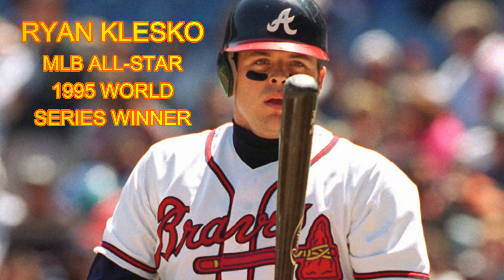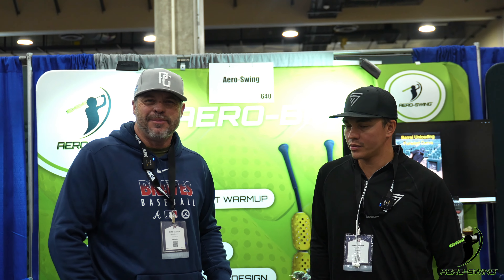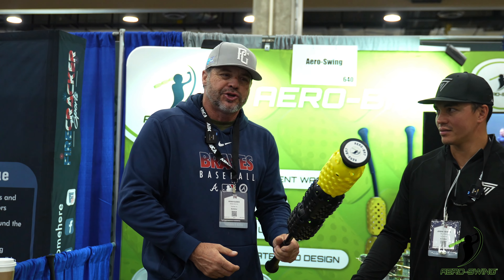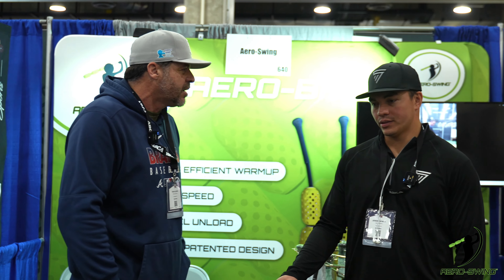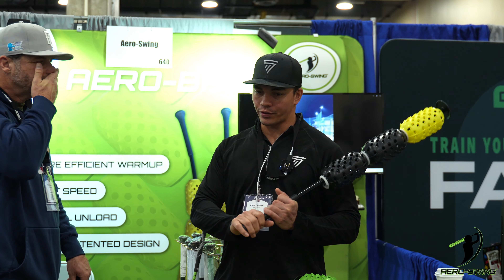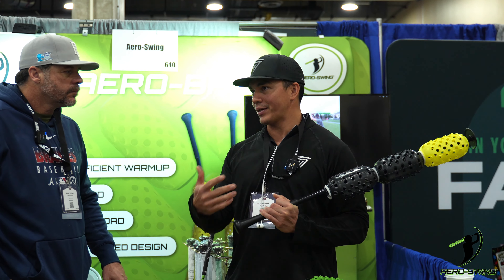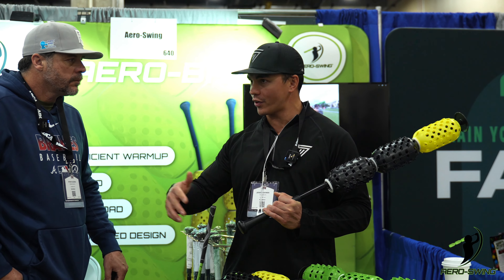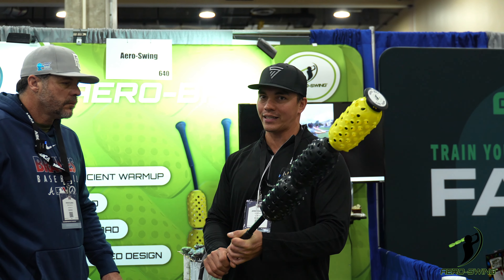Aero-Bat - The Ryan Klesko and Jeremy Nowak endorsement!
The Aero-Bat is the best warm up and swing speed device ever invented for baseball.   Warm up quicker and use that saved energy at the plate.